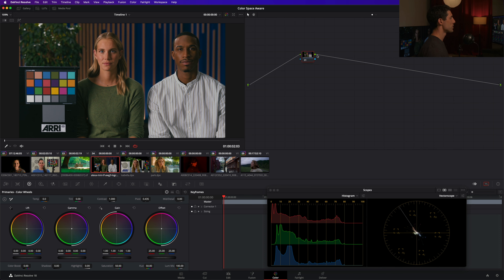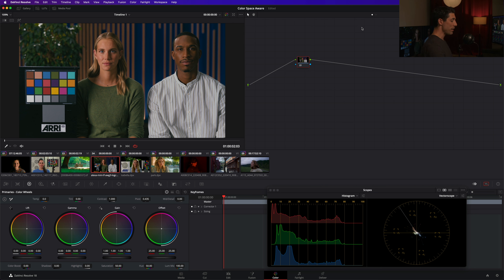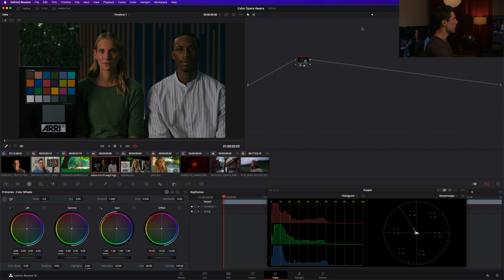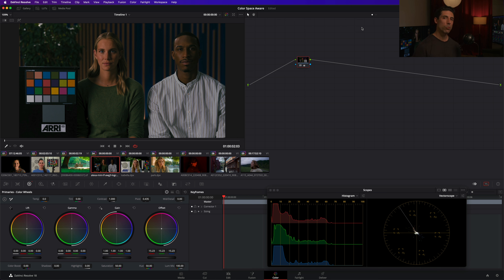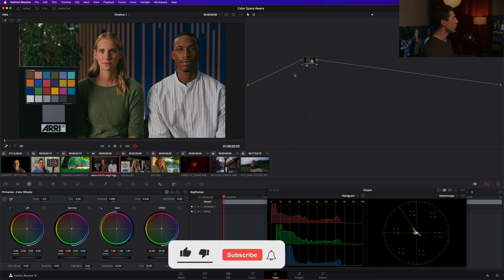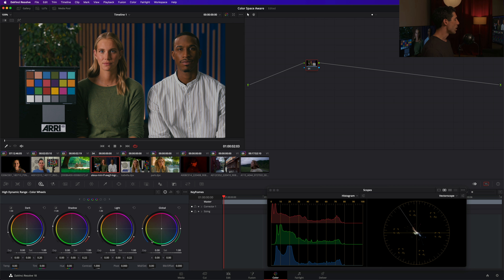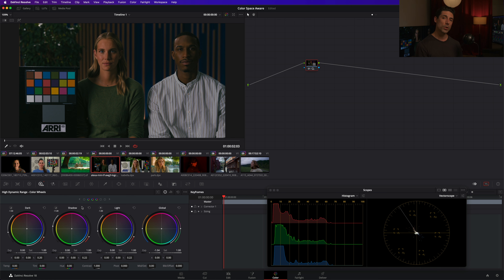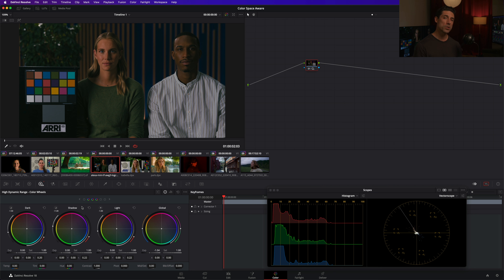Defining and using color space aware tools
We explore how you use color space aware and unaware tools and what the difference is.